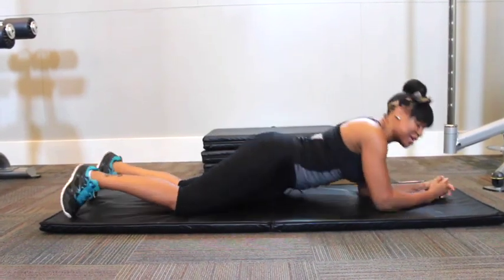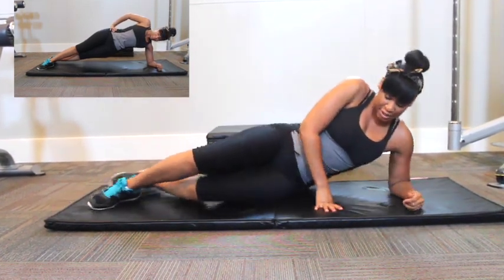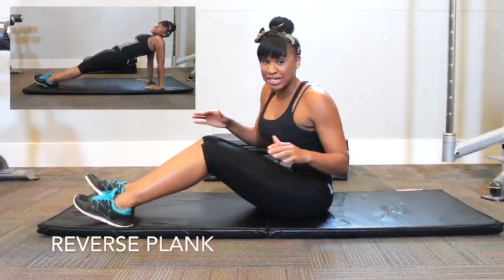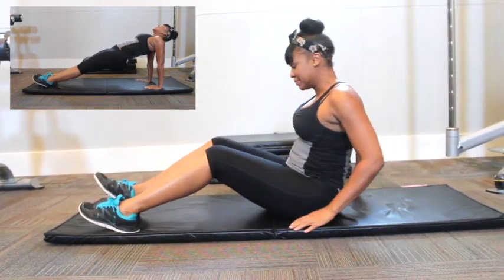3 MINUTE PLANK WORKOUT FOR THE ABS PART 1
This 3 minute PLANKS to tighten your ABS! This video helps  tostrengthen your core.

Flattummytea.com
Workout outfit SteelePretty.com
Check Traci out on: TraciSteele.com
Snap Chat: TraciSteele

Traci Steele Media. strongly recommend that you consult with your physician before beginning any exercise program.

You should understand that when participating in any exercise or exercise program, there is the possibility of physical injury. If you engage in this exercise or exercise program, you agree that you do so at your own risk, are voluntarily participating in these activities, assume all risk of injury to yourself, and agree to release and discharge Traci Steele Media. from any and all claims or causes of action, known or unknown, arising out of Traci Steele and Traci Steele Media negligence.